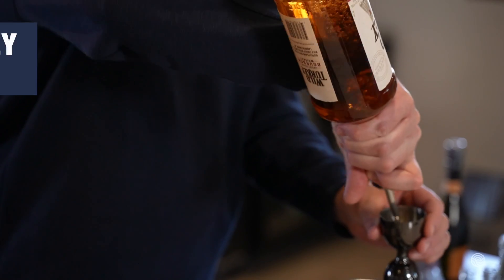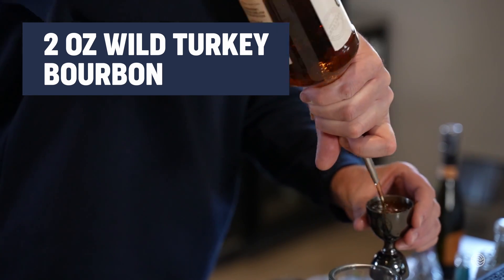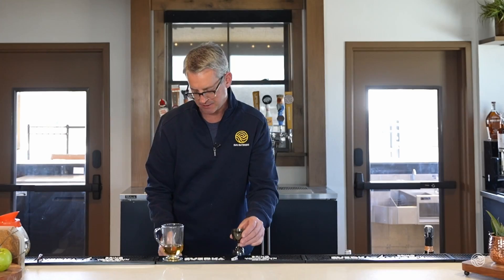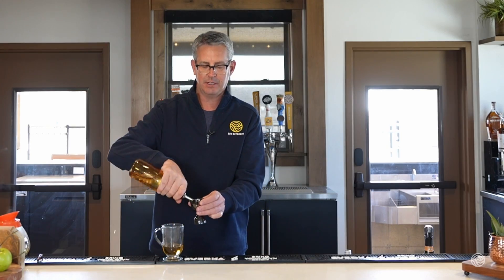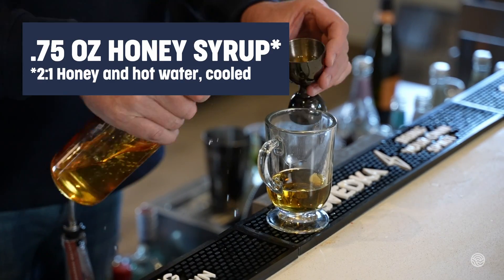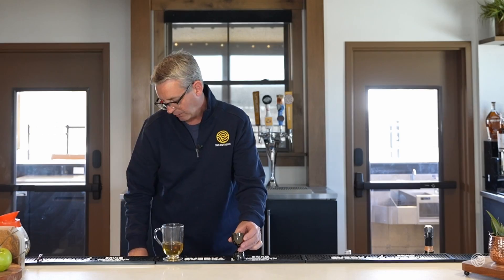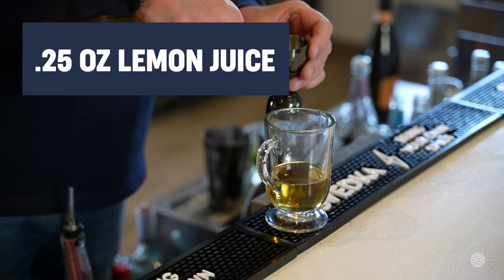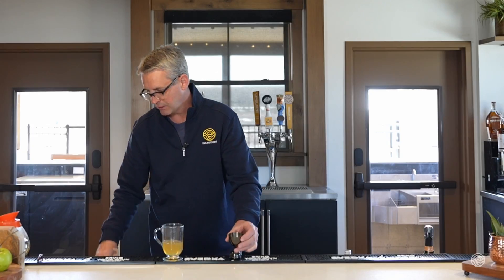Sun Outdoors Cocktail Recipes: Hot Toddy - Warm Up with a Winter Favorite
In this episode, our mixologist Brad demonstrates how to make a classic hot toddy. Whether you're feeling under the weather or fresh off the slopes, this wintertime favorite is sure to warm you up on a cold evening.

This super simple recipe only requires three ingredients and some boiling water! And because this delicious concoction is made with whiskey, honey, and lemon, it can help also soothe congestion or a sore throat. Watch as Brad shows us how to make this toasty, spiced signature cocktail with simple step-by-step instructions.

You’ll need the following ingredients:
• 2 oz Wild Turkey Bourbon
• 4 oz hot water

Here’s how to make it:
1. First, measure two ounces of Wild Turkey Bourbon and pour it into a heat-resistant glass.
2. Next, add the honey simple syrup and lemon juice. You can make the syrup by combining 2:1 honey and hot water. Make sure to mix it well and give it time to cool.
3. Stir briefly and top it all off with the hot water.
4. Finally, garnish with a lemon wheel and cinnamon stick. Cheers!

And that’s how you make our signature hot toddy. Simple, right? Have you made this signature Sun Outdoors cocktail at home? Tell us what you thought in the comments.